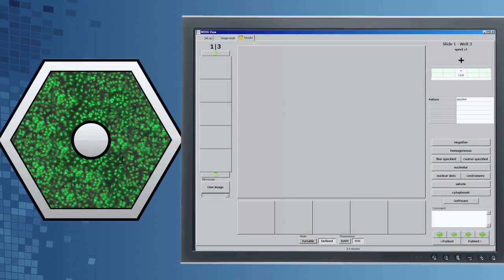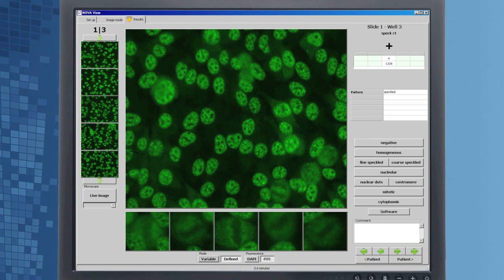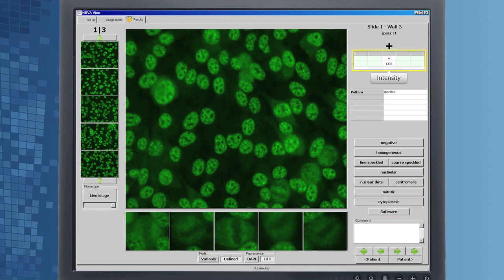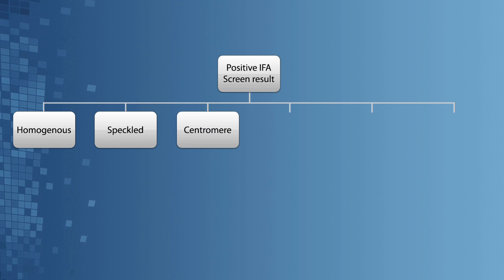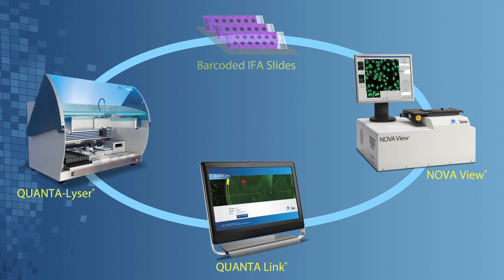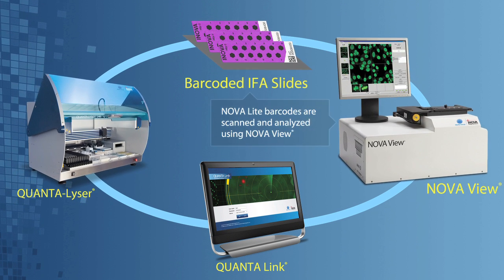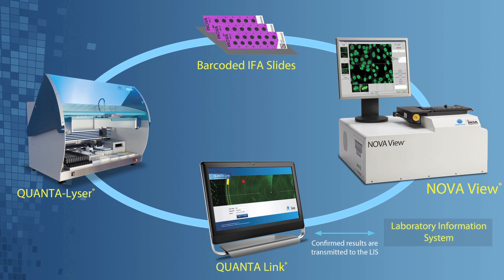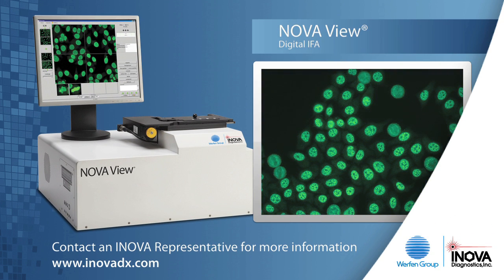NOVA View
NOVA View creates a new paradigm for automating the way IFA slides are analyzed, using digital technology to read and archive IFA images.